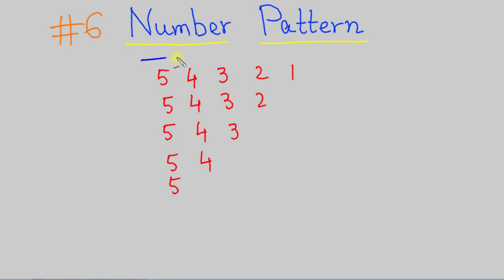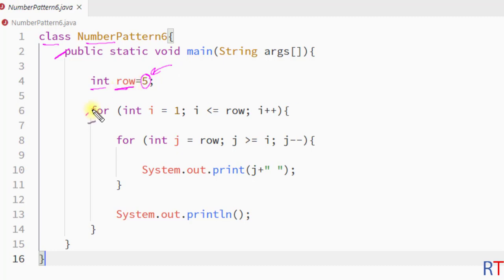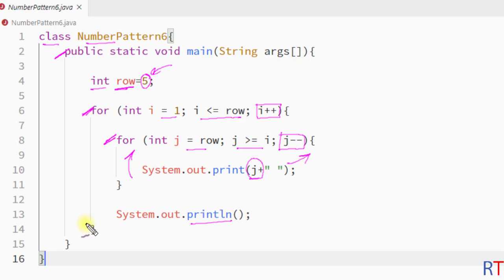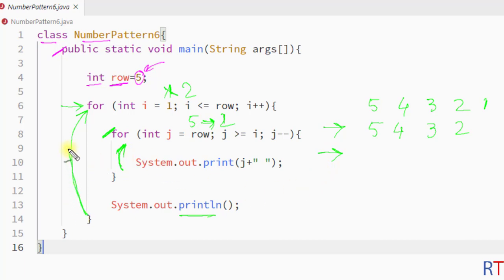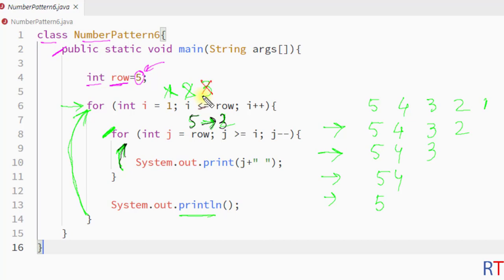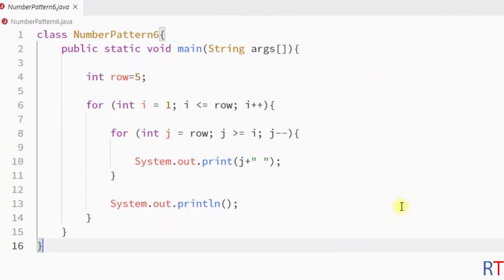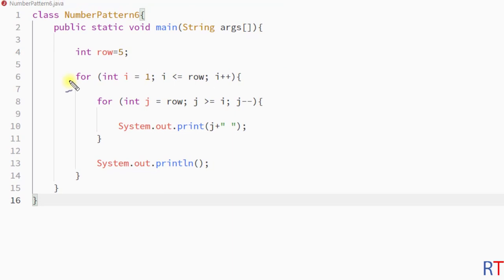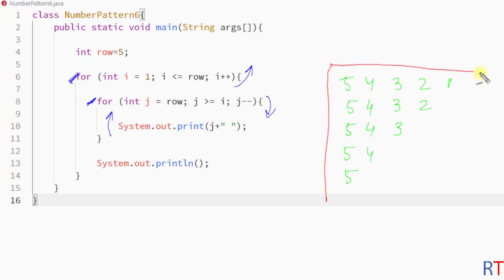#6 Number Pattern in Java || Java Pattern Printing